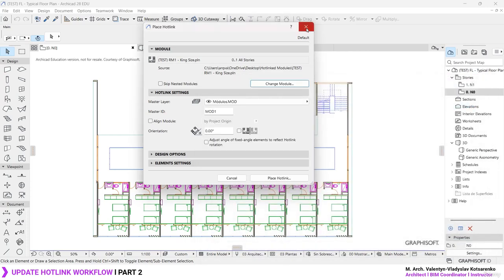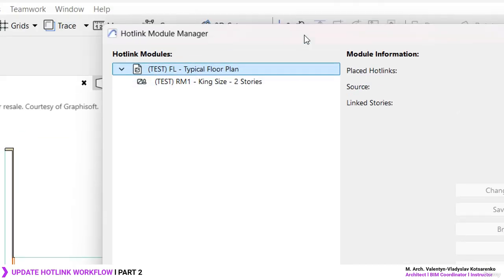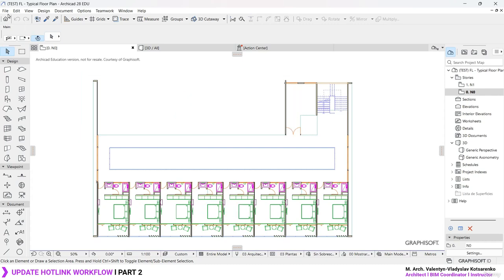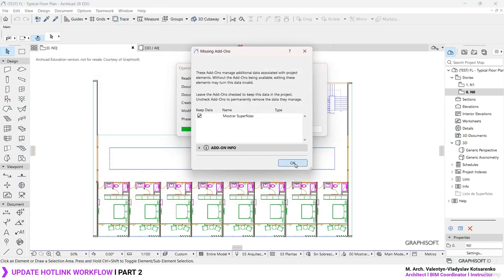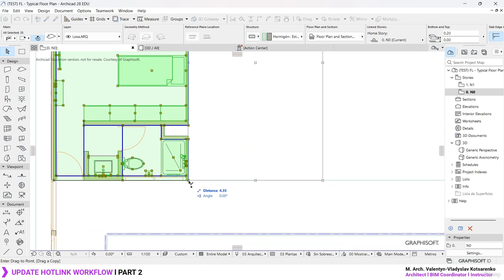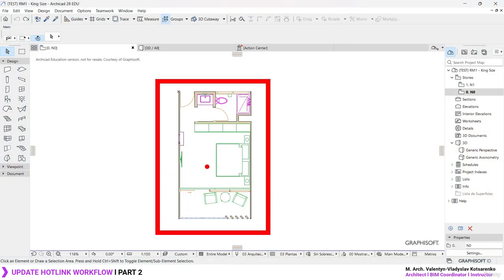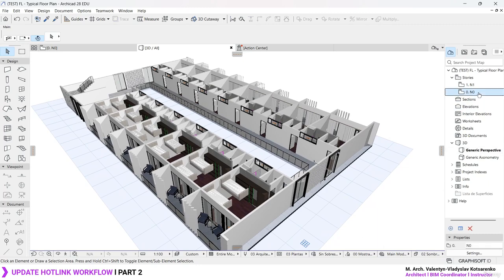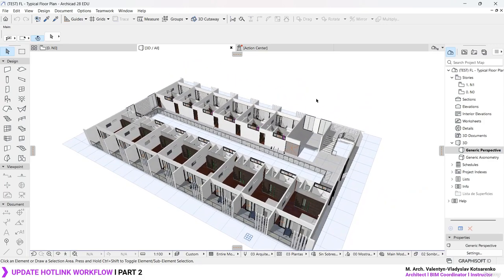8 Update Hotlink Workflow l Part 2